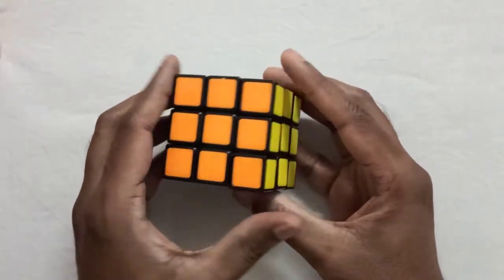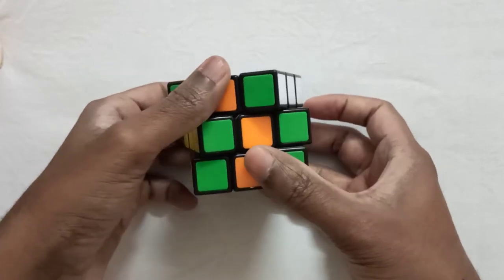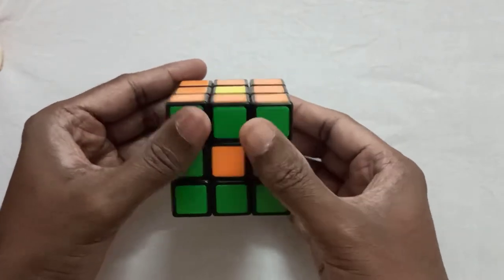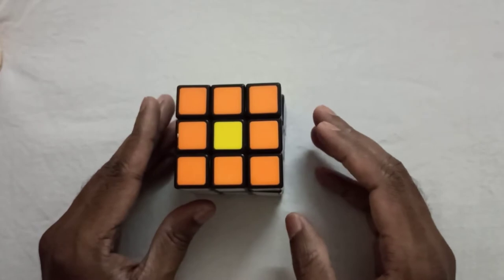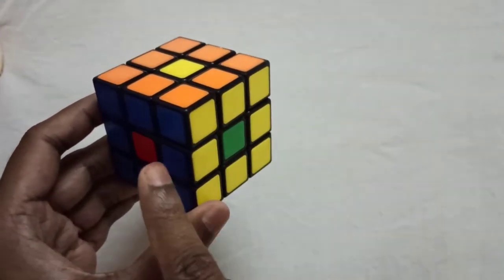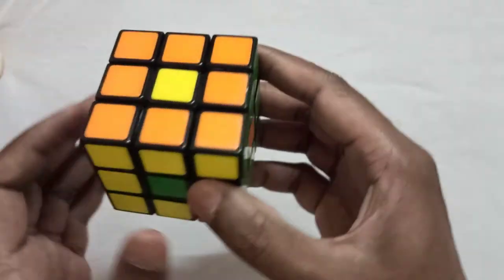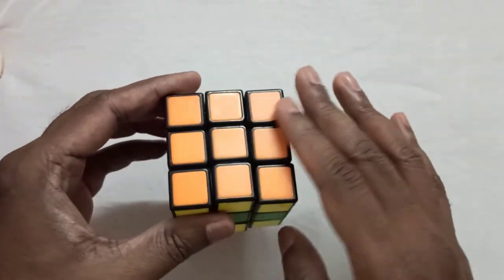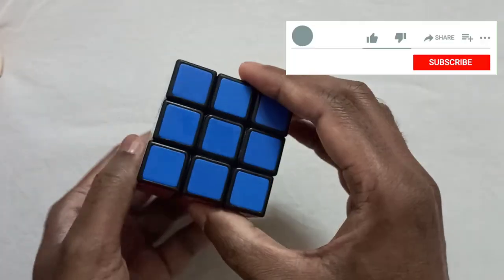Changing the center pieces in the Rubik's cube in a simple and easy way | Ajdeeno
In this video, I am showing you how to change the center pieces in a Rubik's cube in a much simpler and easy way. Enjoy watching Ajdeeno.